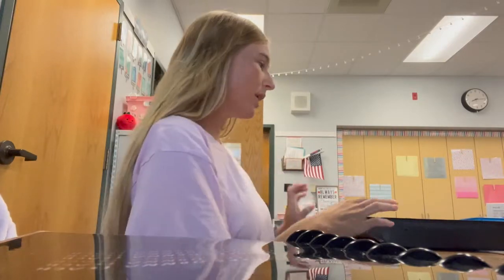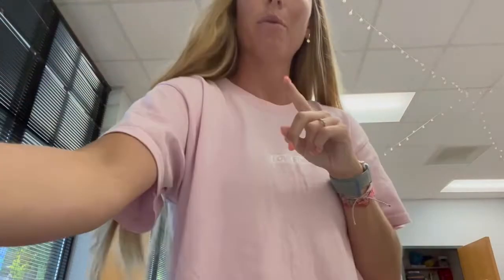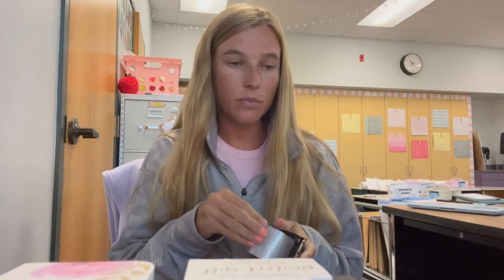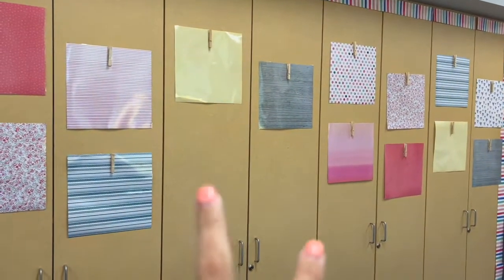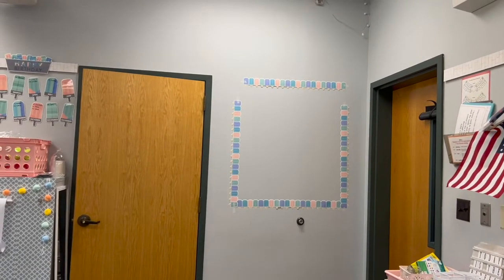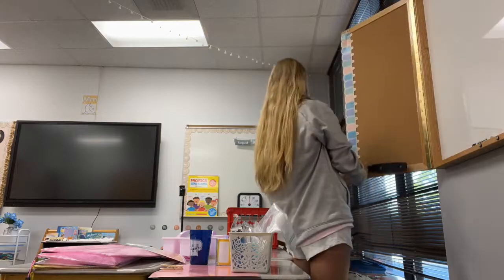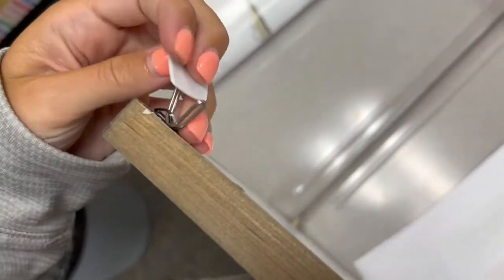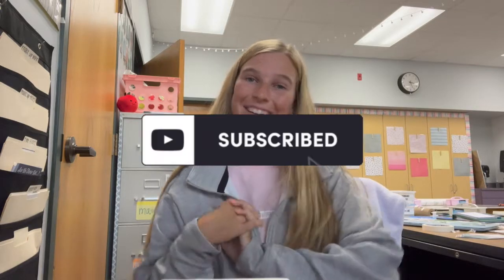CLASSROOM SET UP DAY 5 || life w little learners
This is LONG overdue but hey, I got it done! The last few months have been crazy starting in a new grade and getting married, but I am super excited to be finishing up this series! Let me know if you want an updated classroom tour!